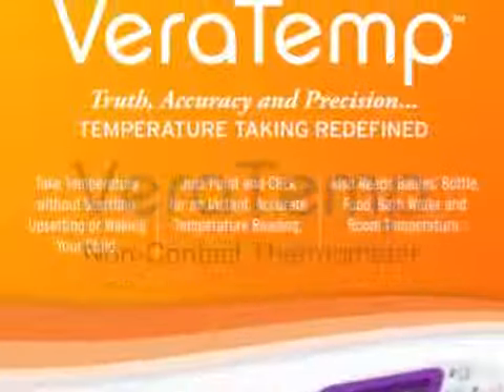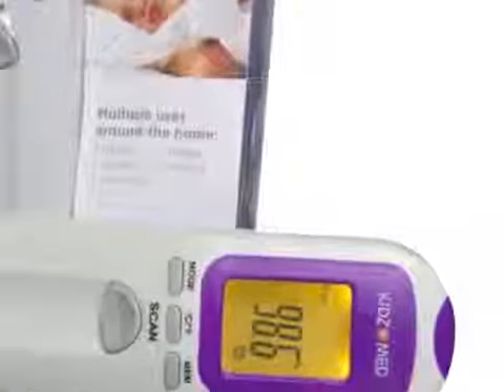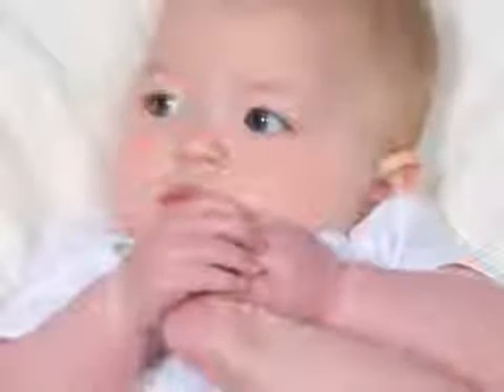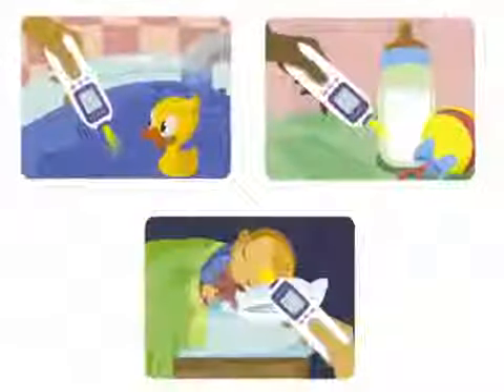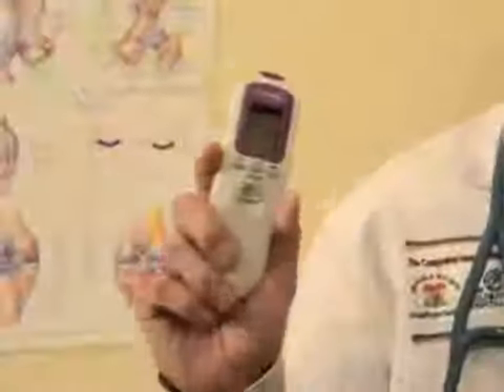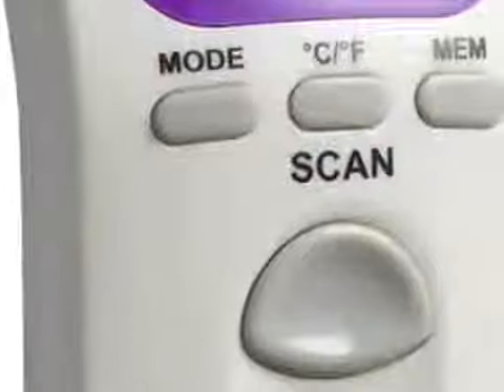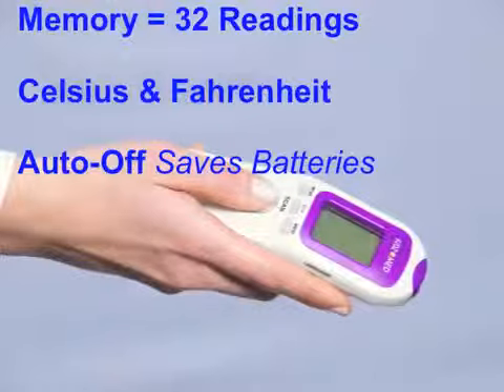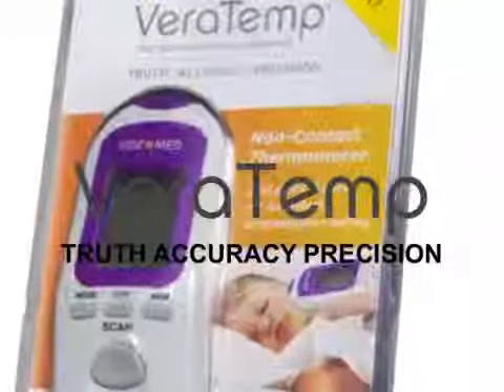Syner-Med VeraTemp Thermometer (Kiddies-Kingdom.Com)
Syner-Med VeraTemp Non-Contact Thermometer:
The Syner-Med VeraTemp™ Non-Contact Thermometer held, battery powered device that is intended to be used for the intermittent measurement and monitoring of human body temperature of people of all ages. It measures the infrared energy emitted form the skin surface of the forehead. There is no need for contact with the skin. It can be used by consumers in the household environment.The new Syner-Med VeraTemp Non-Contact Thermometer provides a non-invasive and non-irritating means of taking your child's temperature to help ensure good health or to ensure that a baby's bottle is not too warm or too cold.This multi-use thermometer is designed to be comfortable to hold while also being easy to use with its large and clear to see display. Designed and Tested in the US, medical tests have proven that this method is as accurate as using a standard rectal, oral or ear thermometer while also being more comfortable for children.Operational from 10˚C to 40˚C* this large range to make the VeraTemp an ideal tool for all parents to use to not only check the temperature of the child, but to ensure bath water is not dangerously warm with a background light to indicate the temperature.For detailed usage information, view the Syner-Med VeraTemp Instruction Manual.Accessories Supplied:User manualQuick start cardStorage bag2 AAA batteries
The Syner-Med VeraTemp™ Non-Contact Thermometer held, battery powered device that is intended to be used for the intermittent measurement and monitoring of human body temperature of people of all ages. It measures the infrared energy emitted form the skin surface of the forehead. There is no need for contact with the skin. It can be used by consumers in the household environment.
The new Syner-Med VeraTemp Non-Contact Thermometer provides a non-invasive and non-irritating means of taking your child's temperature to help ensure good health or to ensure that a baby's bottle is not too warm or too cold.
This multi-use thermometer is designed to be comfortable to hold while also being easy to use with its large and clear to see display. Designed and Tested in the US, medical tests have proven that this method is as accurate as using a standard rectal, oral or ear thermometer while also being more comfortable for children.
Operational from 10˚C to 40˚C* this large range to make the VeraTemp an ideal tool for all parents to use to not only check the temperature of the child, but to ensure bath water is not dangerously warm with a background light to indicate the temperature.
For detailed usage information, view the Syner-Med VeraTemp Instruction Manual.
Accessories Supplied:
User manual
Quick start card
Storage bag
2 AAA batteries